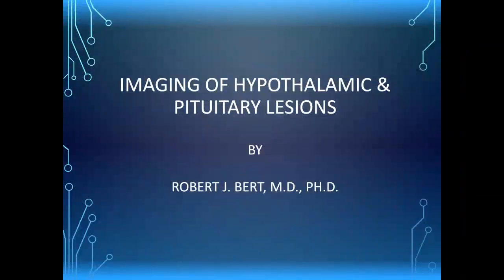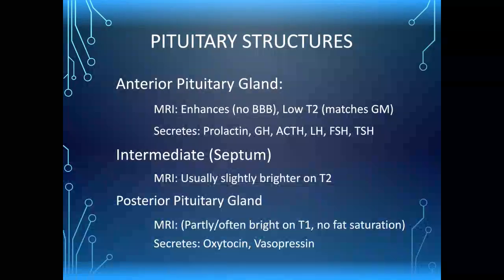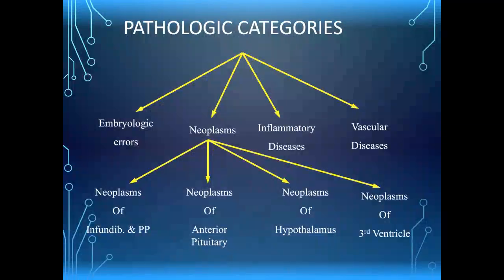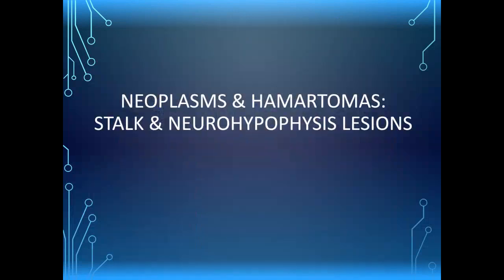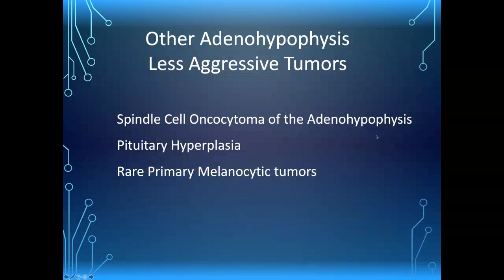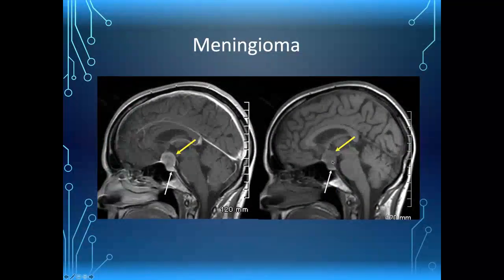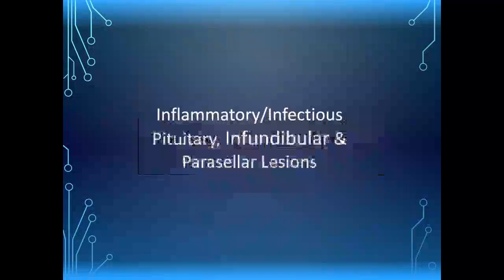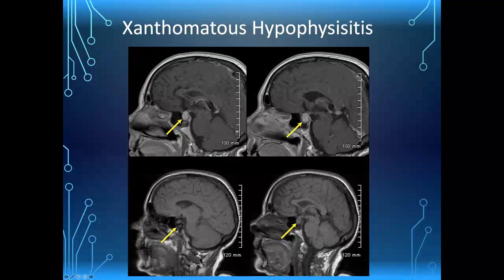UofL Endocrinology Grand Rounds: Dr. Robert Bert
Dr. Robert Bert, associate professor of radiology in the University of Louisville Department of Radiology, presented "MR Imaging of the Sella and Parasellar Region: Adenomas and Beyond" at Endocrinology Grand Rounds on December 2, 2020.